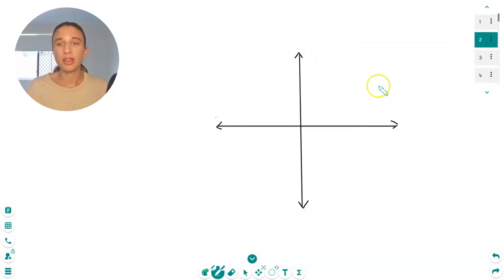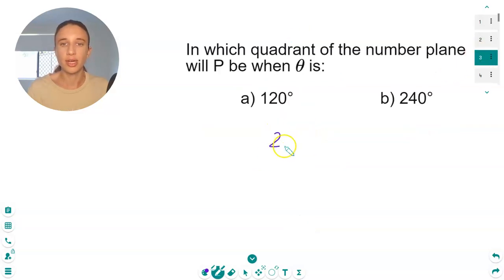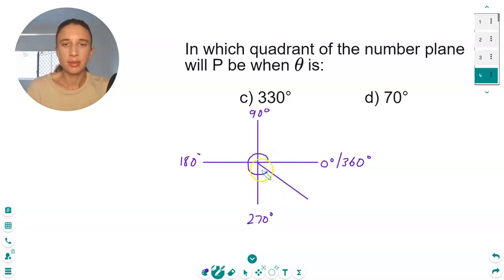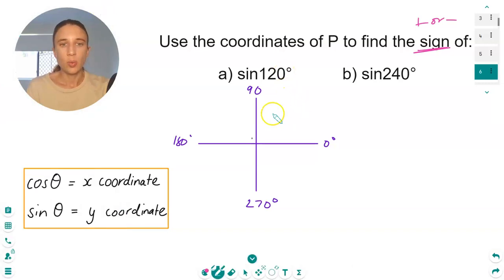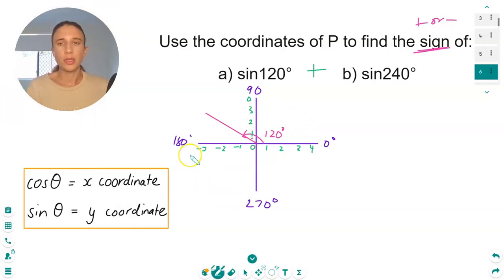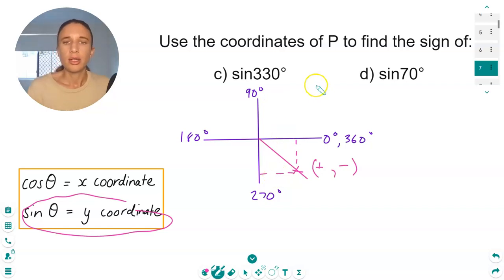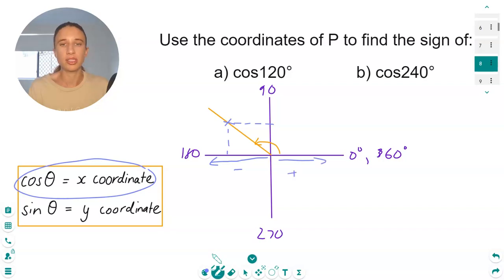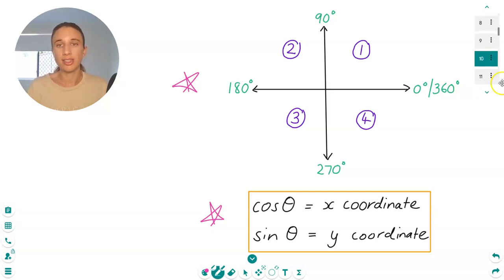Determine quadrant an angle lies and sign of trigonometric ratio | Unit Circle | Year 10 | Australia